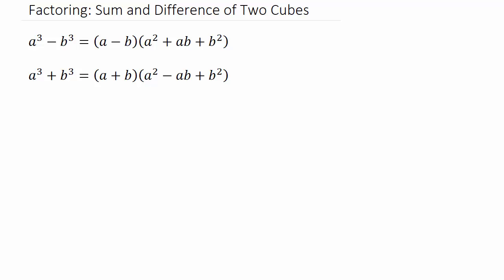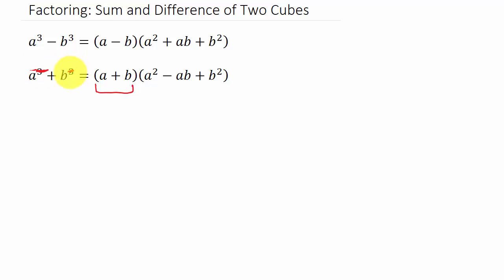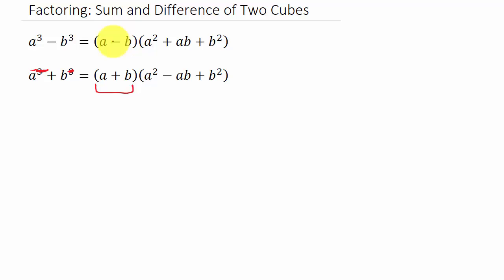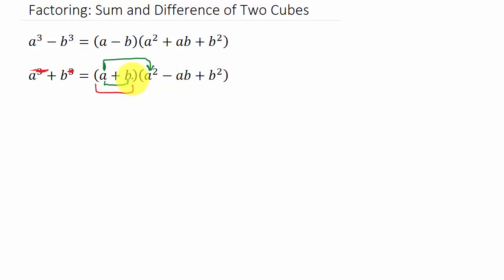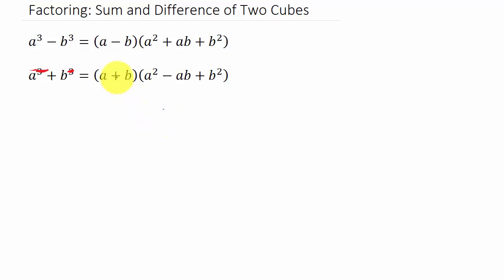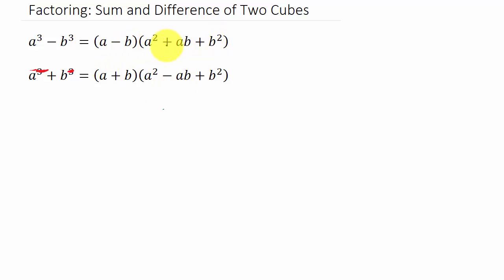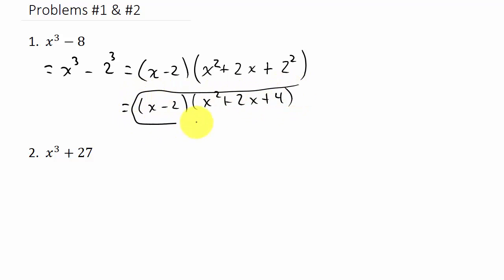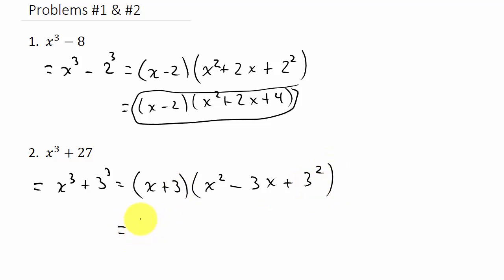Factoring Sum and Difference of Two Cubes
This video shows how to factor the sum and difference of two cubes.